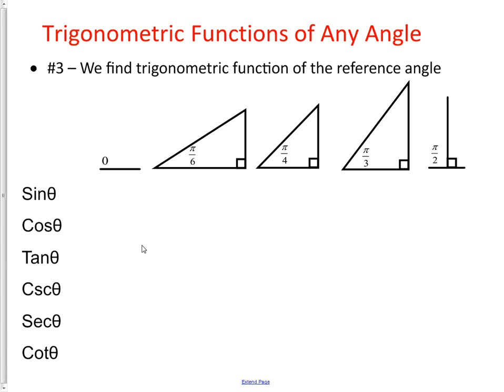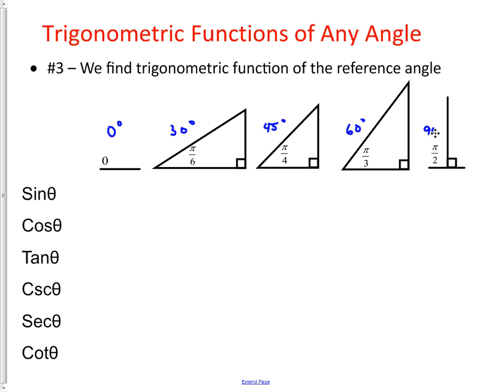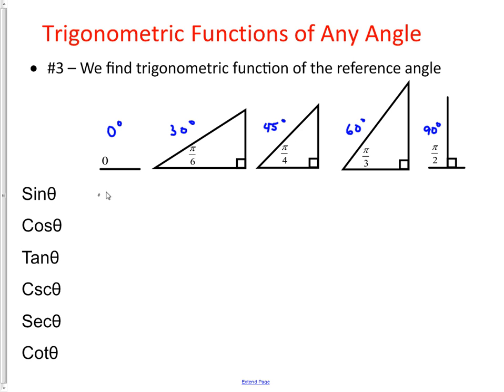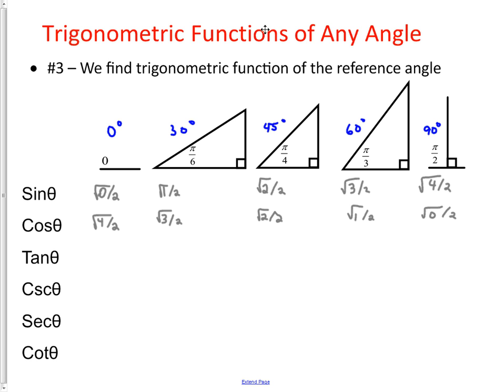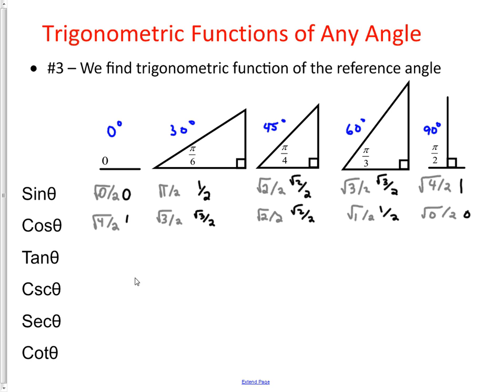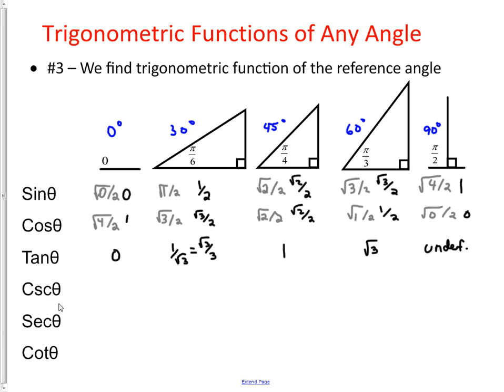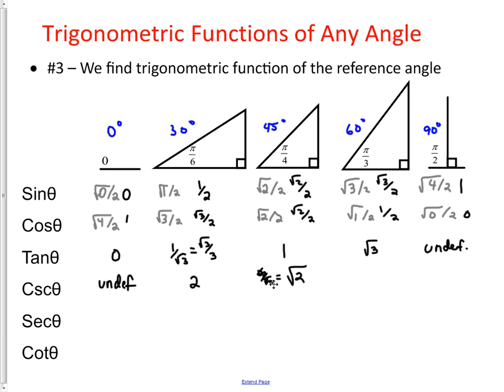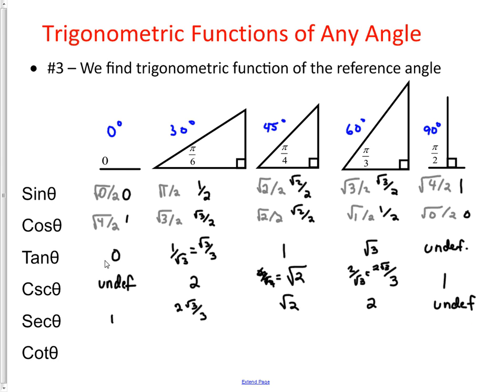94e TrigFuncAnyAngle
Outlining how to find the values of the six trigonometric functions of special angles 0, 30, 45, 60 and 90 degree angles